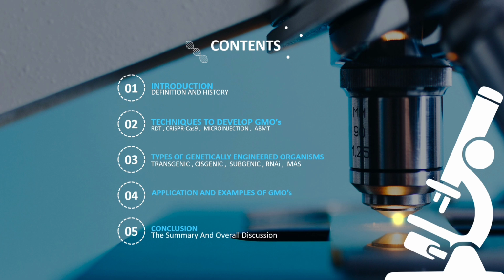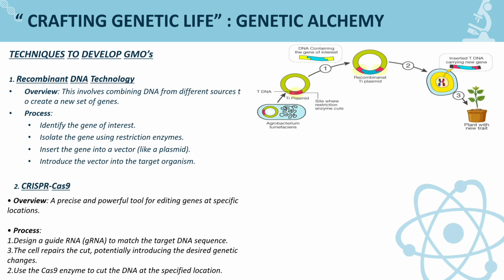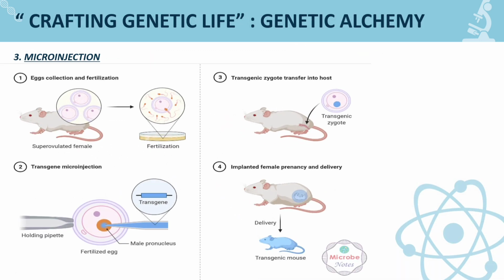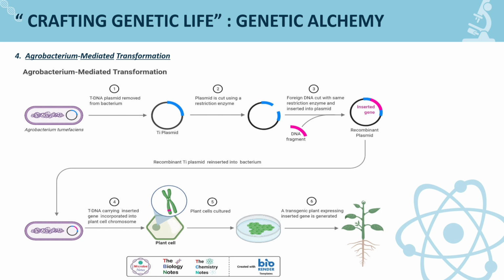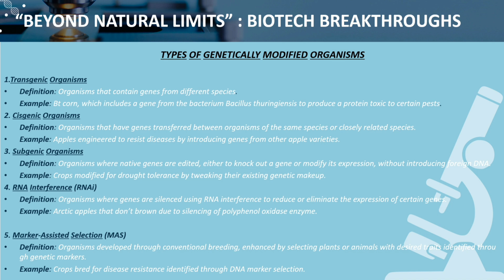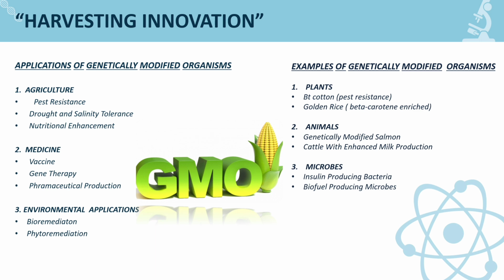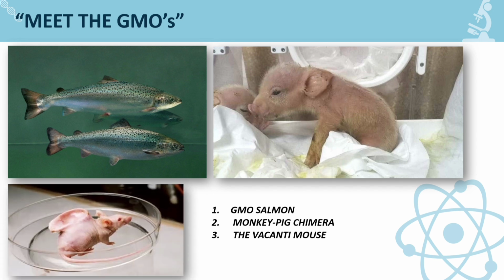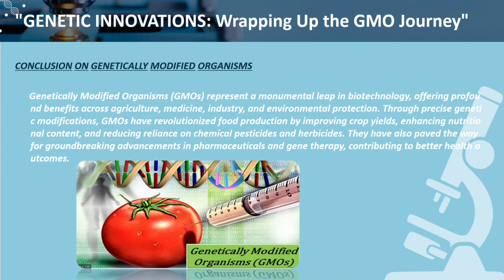Genetically Modified Organisms.